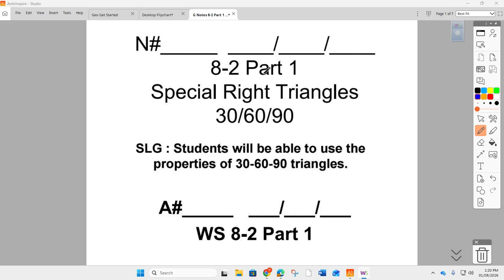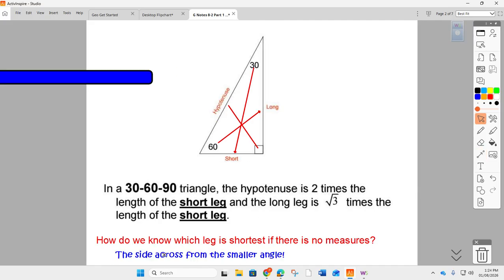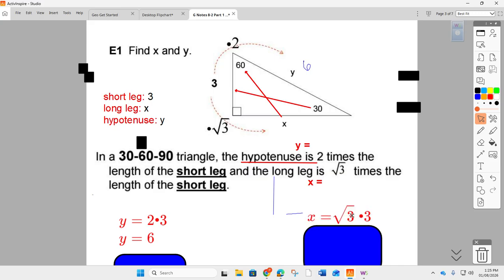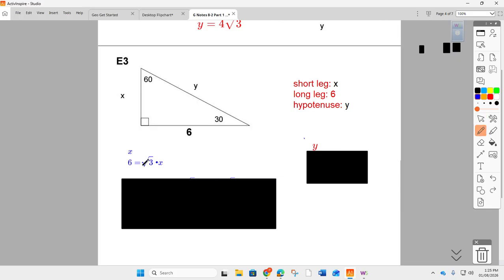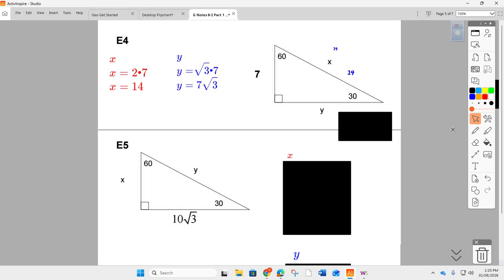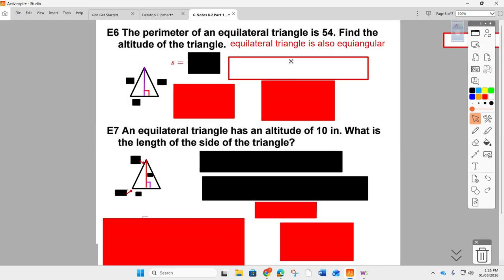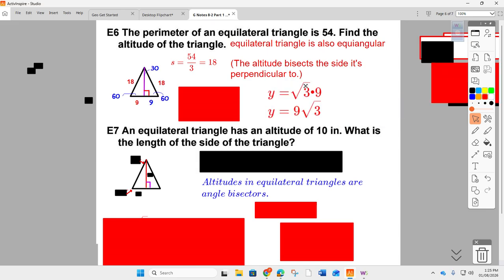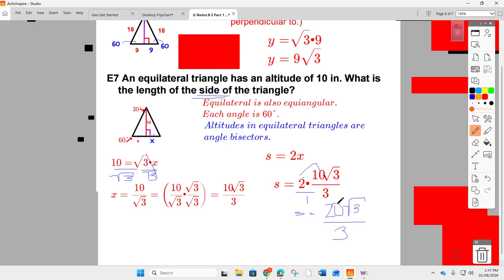geo 8 2 Part 1 January 08 2026